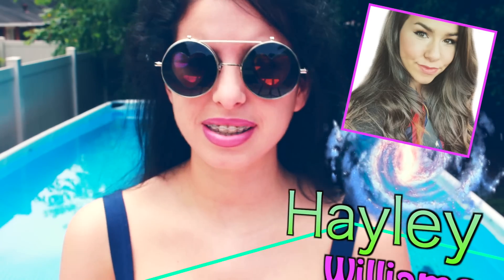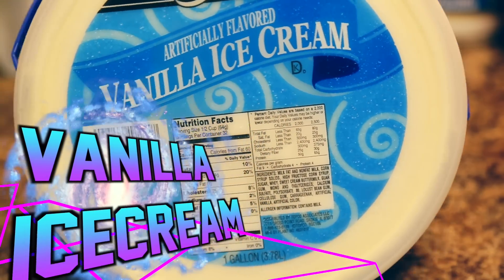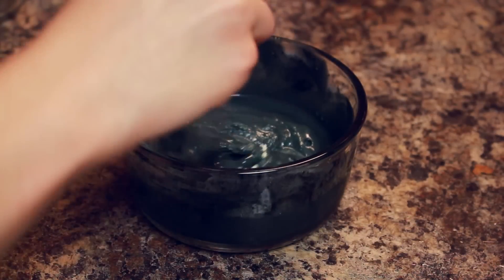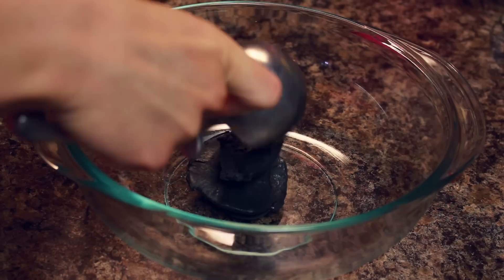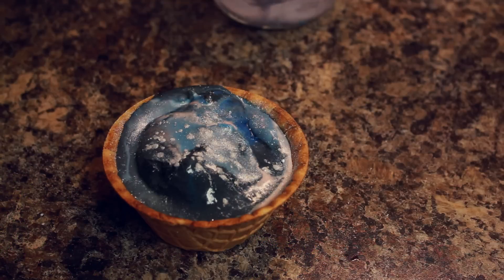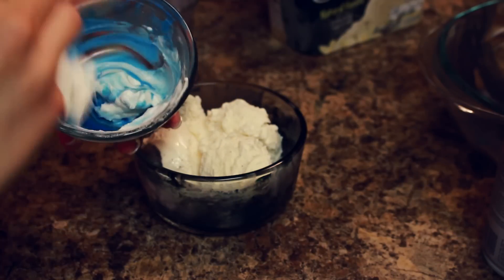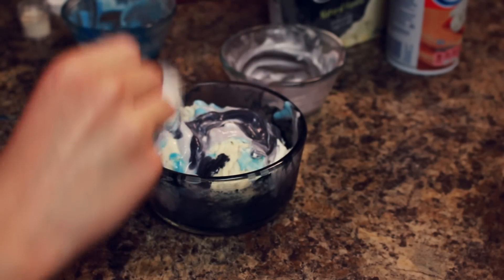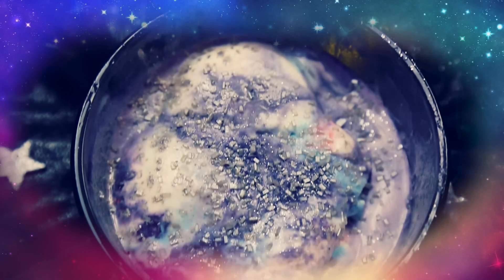DIY Galaxy Ice Cream! | Eat The Milky Way For Dessert!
DELICIOUS DIY Galaxy Ice Cream! Eat The Milky Way For Dessert!

Thank you so much for all of your love and support! - Breland xoxo